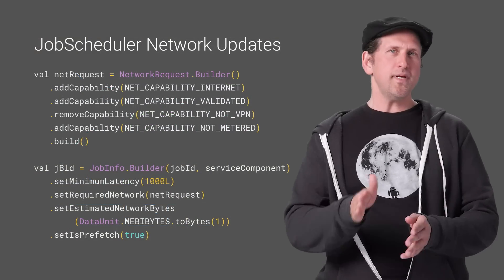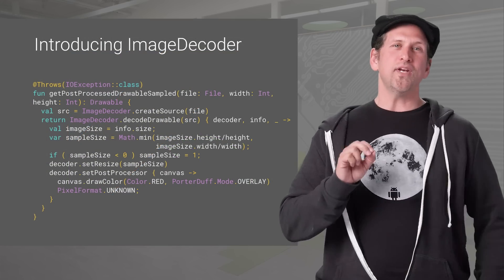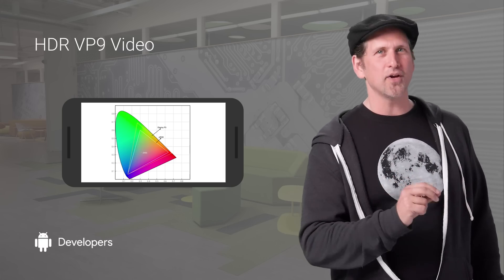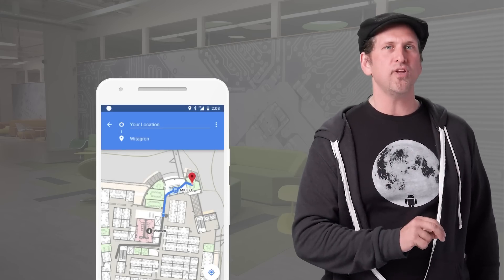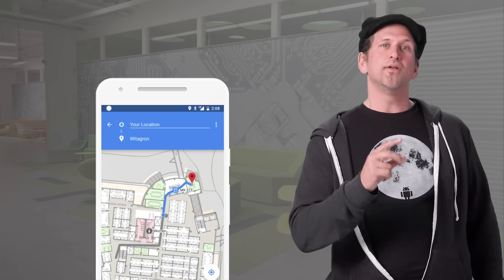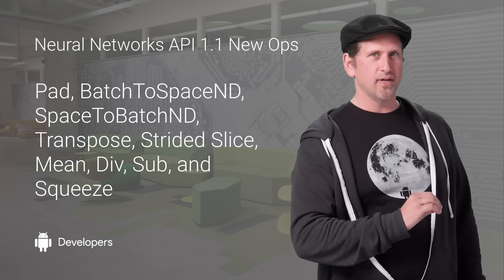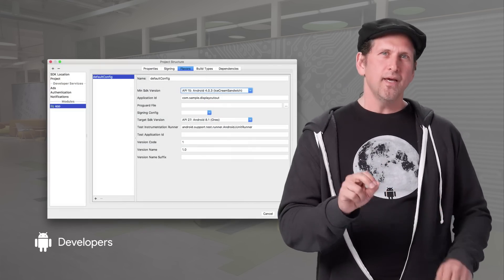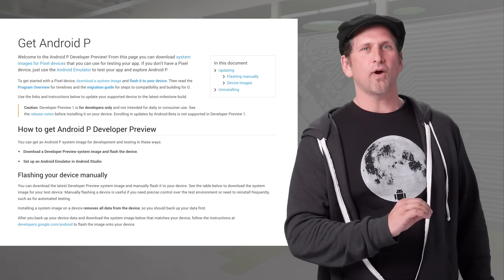What's new in the Android P preview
Dan Galpin covers highlights from the first Android P preview, with network awareness in JobScheduler, improvements to ART including Kotlin speed and reduced DEX memory usage, a new way of decoding images (and support for animated images), support for HDR VP9 profile 2 and HEIC images, Wifi Location with Wifi RTT, OMAPI for secure NFC transactions, updates to the Neural Network API including an accelerated Pixel 2 driver, a new Fingerprint Dialog, support for edge-to-edge displays with cutouts, and more!